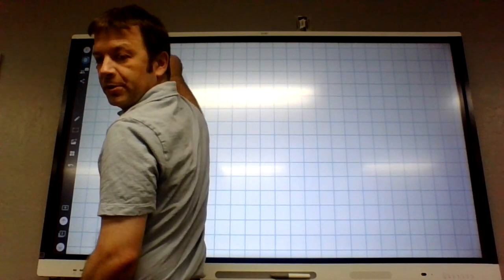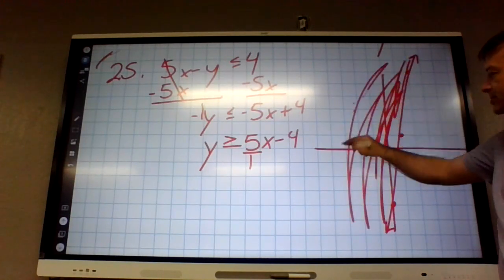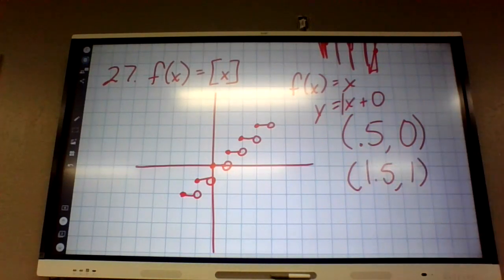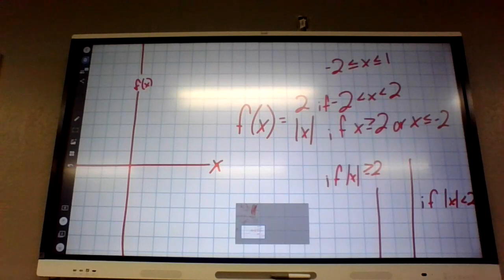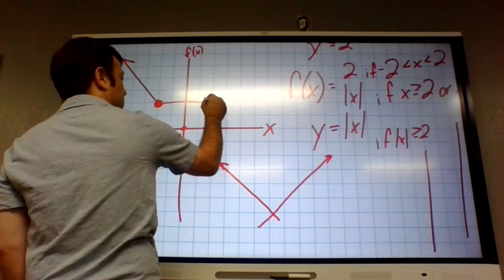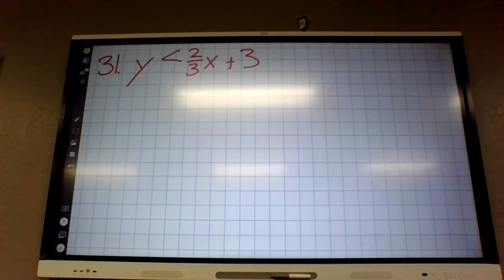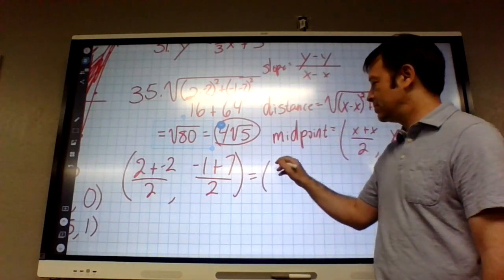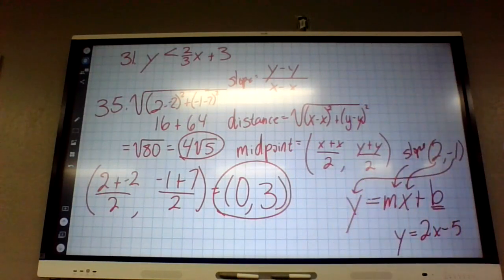Algebra 2 pg 100 pt2